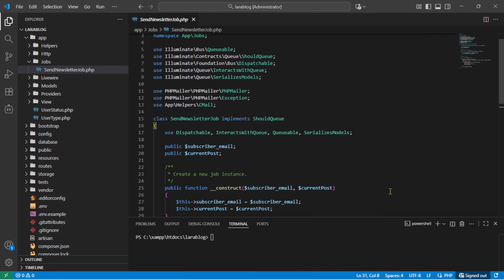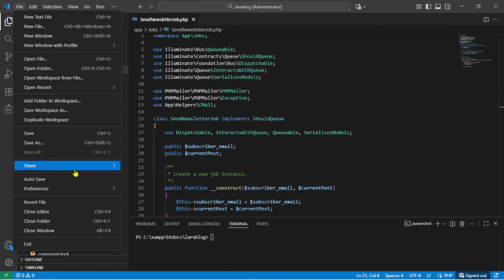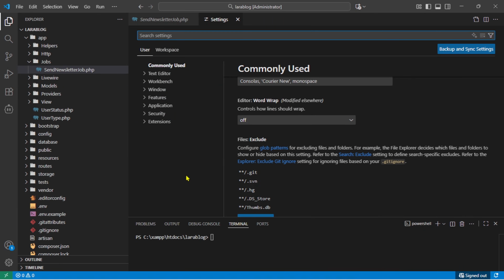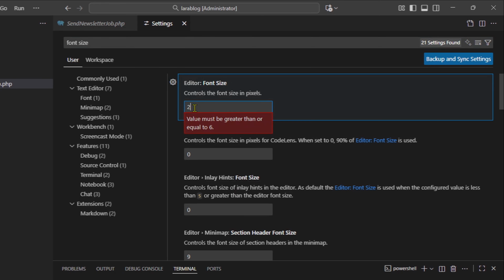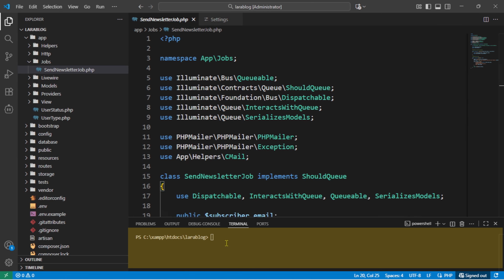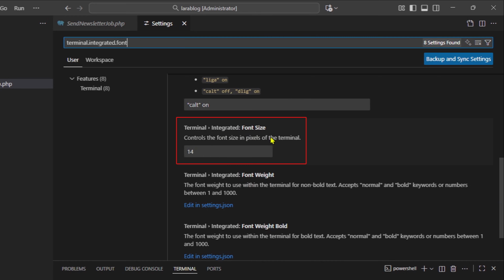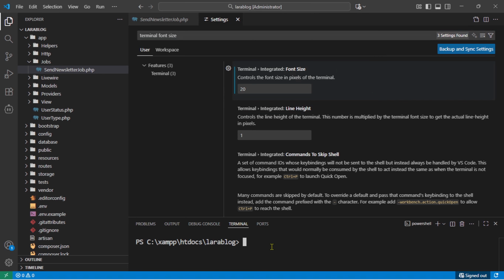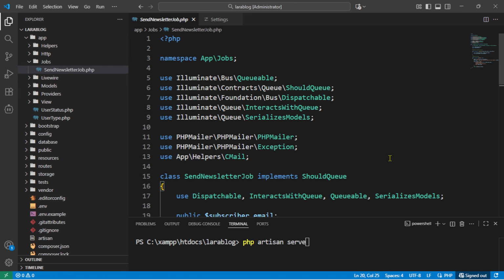How to Change Font Size in VS Code (Editor & Terminal Guide)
Learn how to change font size in VS Code quickly and easily! In this step-by-step tutorial, I’ll show you how to adjust the editor and terminal font size in Visual Studio Code to make your coding environment more comfortable. Whether your VS Code font looks too small or too large, this guide will help you customize the font size for both the editor and integrated terminal.

You’ll also discover useful tips on how to increase or decrease font size in VS Code, and how to modify settings for better readability. Perfect for developers who want to improve their coding experience in Visual Studio Code!

📘 What You’ll Learn:
- How to change editor font size in VS Code
- How to change terminal font size in VS Code
- How to fix small or large text in Visual Studio Code

🔍 KWDs:
change font size in VS Code, adjust editor font size, terminal font size VS Code, VS Code font settings, Visual Studio Code tutorial, make text bigger in VS Code, customize font in VS Code